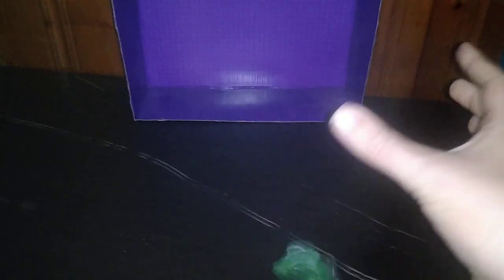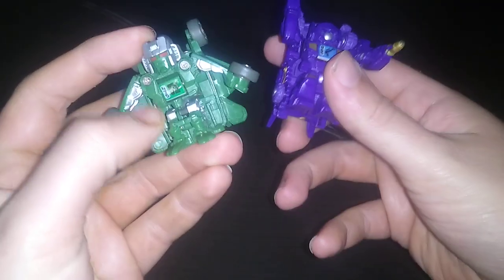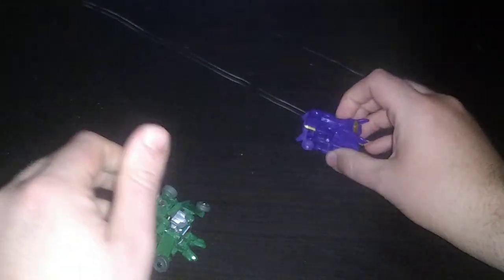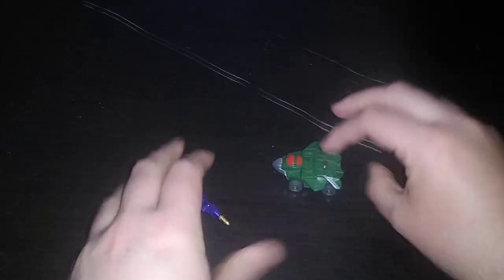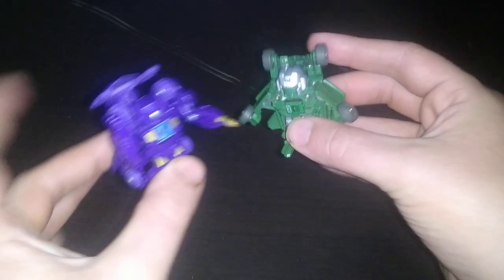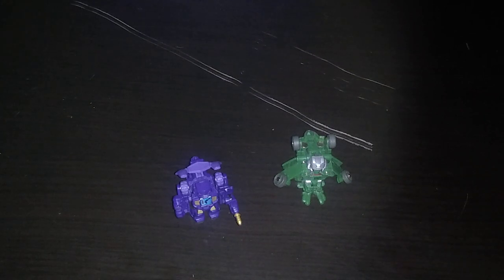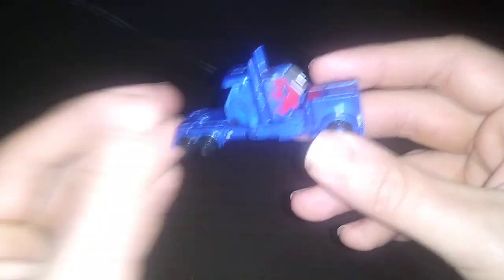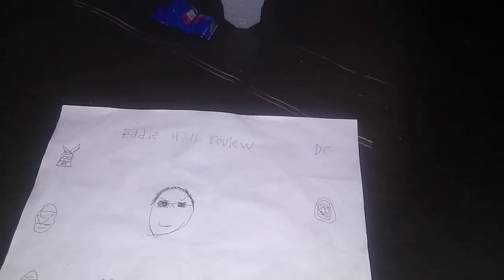TRANSFORMERS BOT SHOTS (2012) 10/8/23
EDDIE HILL REVIEWS:  TRANSFORMERS BOT SHOTS (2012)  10/8/23